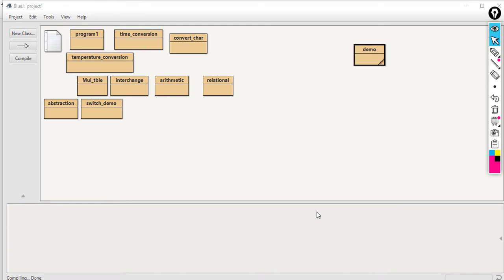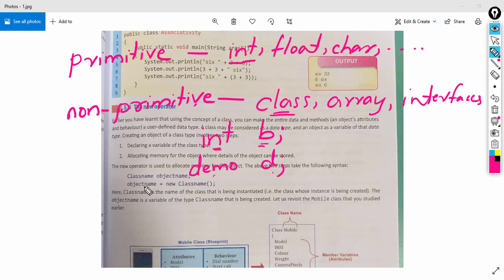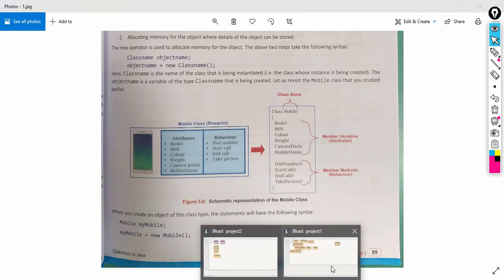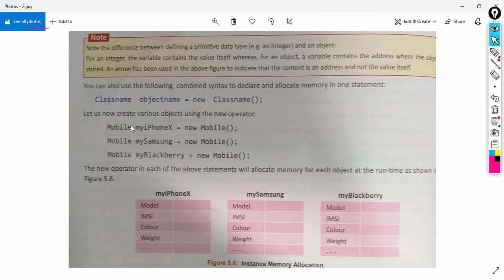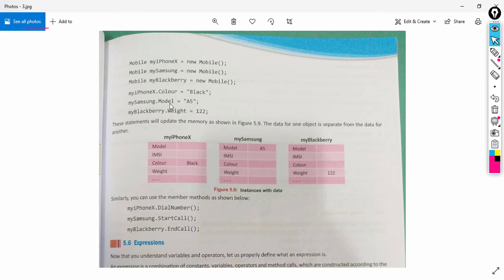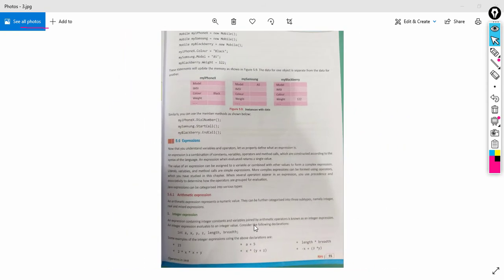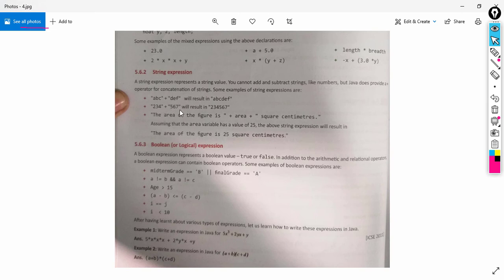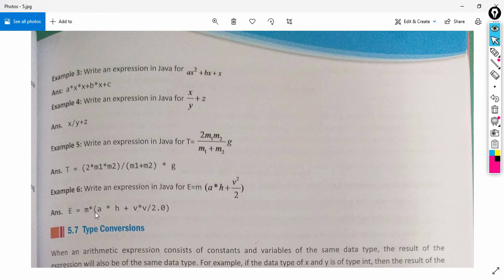Class 9||New operator||Expressions in java